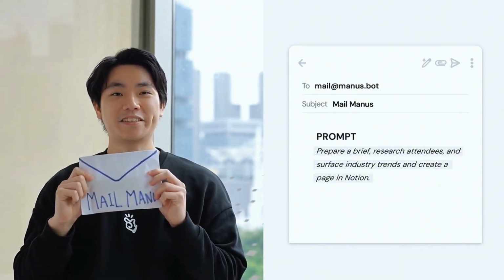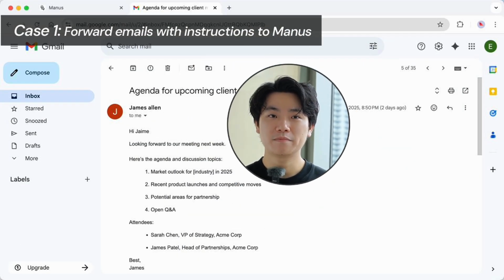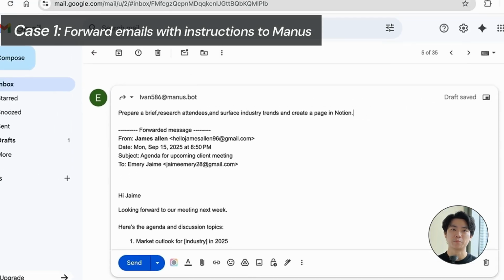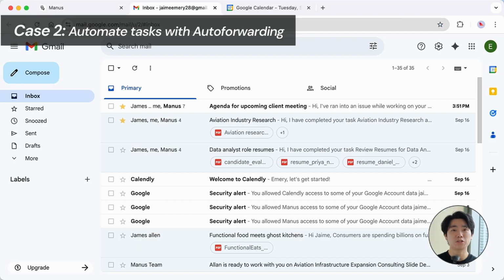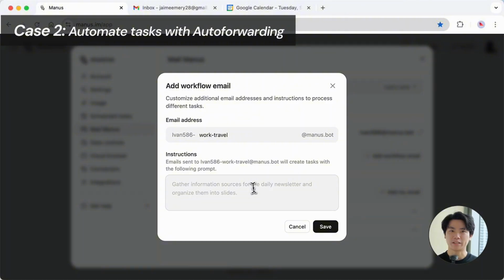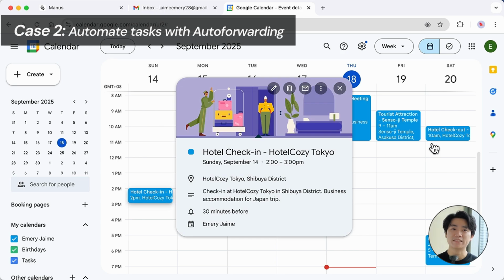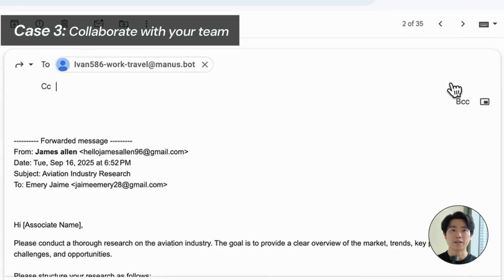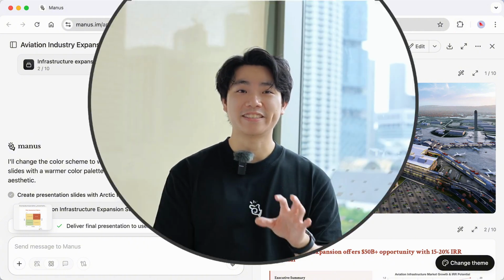Take Back Your Inbox with Mail Manus | AI That Turns Emails Into Action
In this video, Ivan from the AI Agent team at Manus demonstrate how you can use Mail Manus to get work done from your inbox

Timestamps:
0:00 – Intro: Meet Mail Manus
0:15 – Take back your time from your inbox
0:22 – Quick setup for Mail Manus

Case 1: Offload Research
0:33 – Forward client emails for instant briefs & research
0:50 – Handle complex email threads with ease

Case 2: Travel & Workflow Automation
1:01 – Automating repetitive tasks (receipts, invoices, bookings)
1:12 – Set up workflow email in Manus
1:26 – AI-powered travel itinerary planning

Case 3: Collaborate with Teammates
1:33 – Summaries, structured docs & shared tasks
1:50 – AI analyst that builds on team work

1:59 – Turning emails into action

Stop wasting hours in your inbox. Start focusing on what matters.